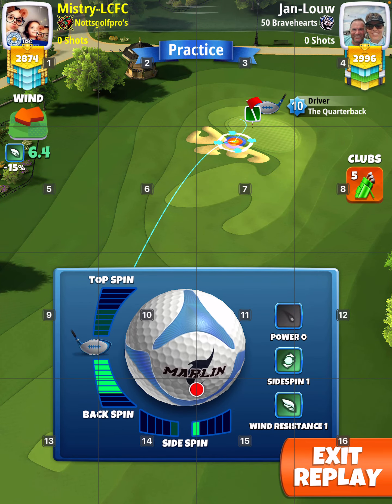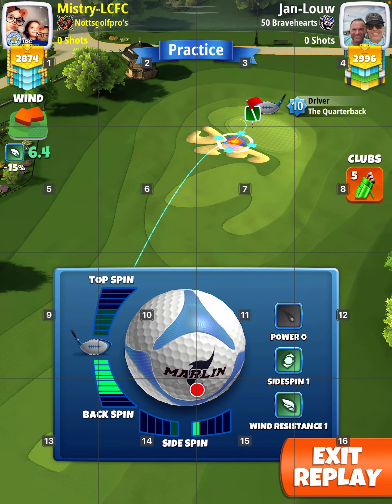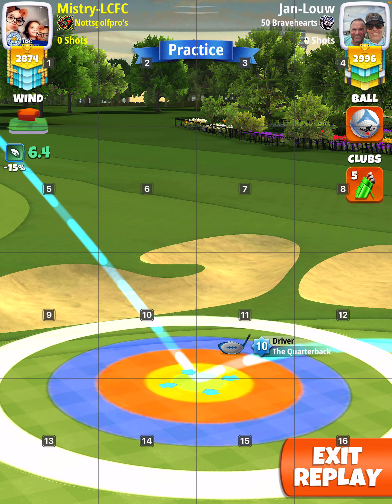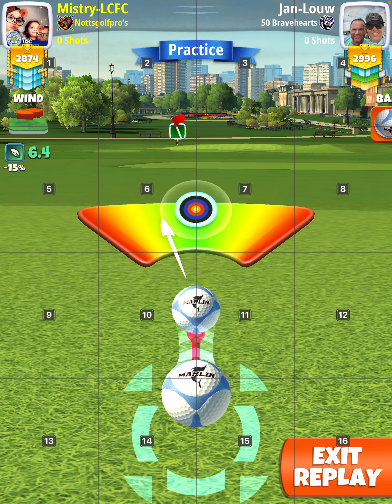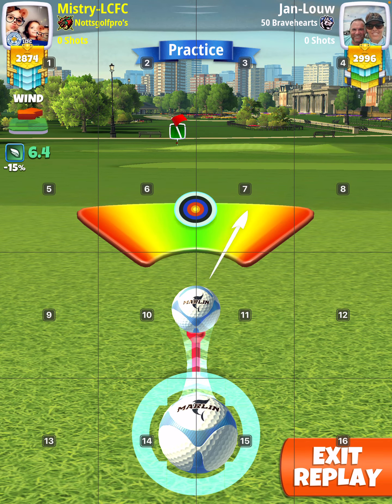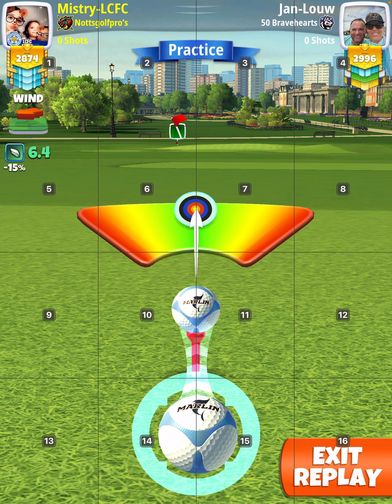OR Hole 7, Golf Clash Summer Major PRO